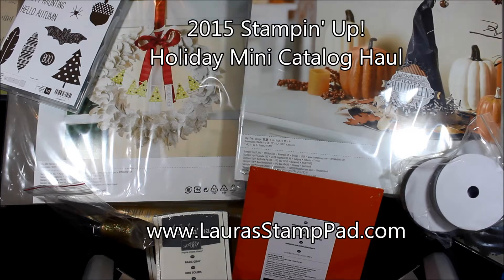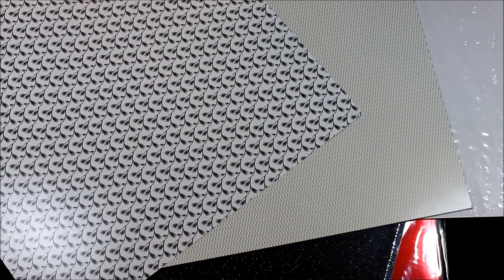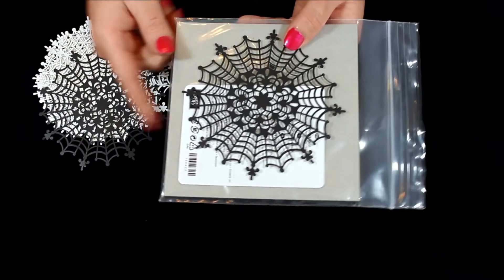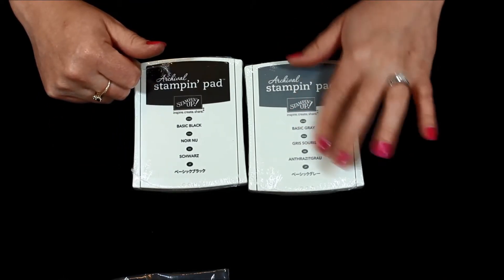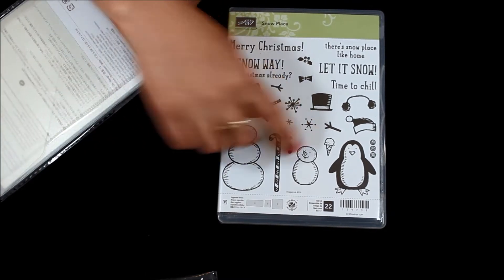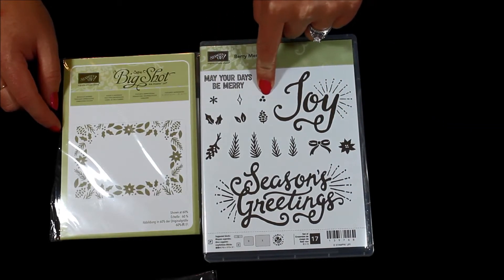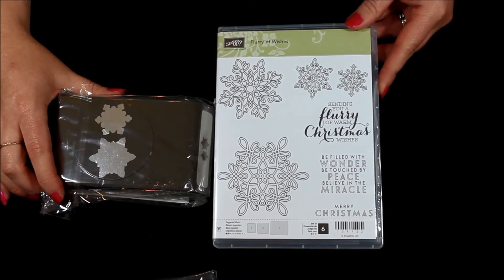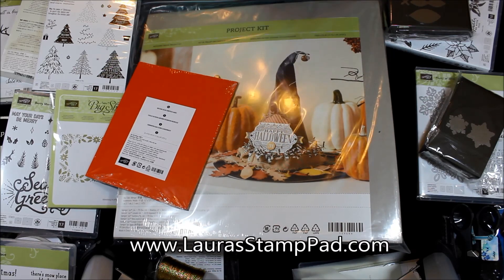2015 Stampin' Up! Holiday Mini Catalog Haul - Laura's Stamp Pad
This video shows all the goodies that I got in my 2015 Holiday Mini Catalog Pre-Order! I love all of it and can't wait to start playing and planning classes!!! Ornaments, Snowflakes, Snowmen, Trees, Witches Hat, Holiday Wreath, Ribbons, and Designer Series Papers. sooo much fun!!!

I will be posting samples and ideas on my blog in the next few weeks/months so check that out too!

You can purchase any of these items starting September 1, click here to do so